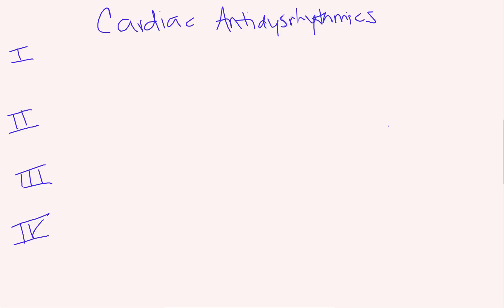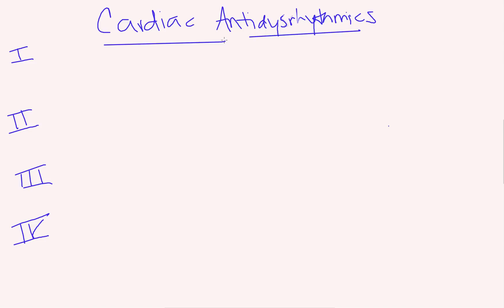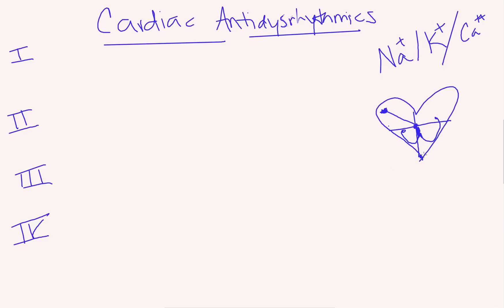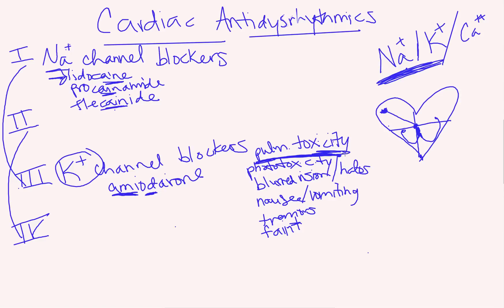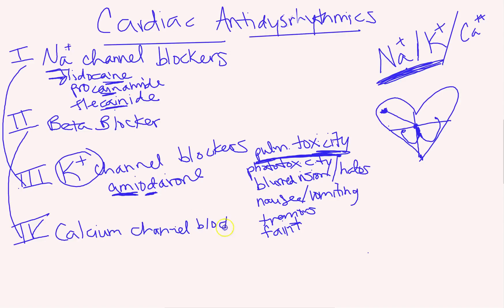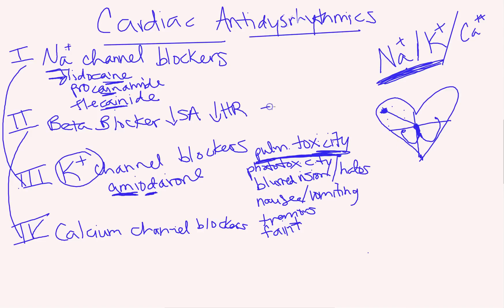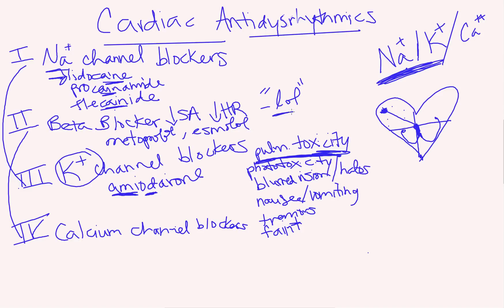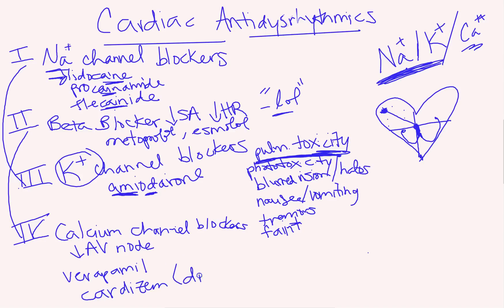Cardiac Antidysrhythmics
This video goes over the four classes of cardiac antidysrhythmics, Sodium Channel Blockers, Beta Blockers, Potassium Channel Blockers, and Calcium Channel Blockers. I talk about the concepts behind how the drugs work as well as some memory tricks for memorizing drug names and side effects. Please comment, ask questions, and let me know what concepts/drugs you want more videos on!

Thanks to allnurses.com for helping get the word out about my videos!